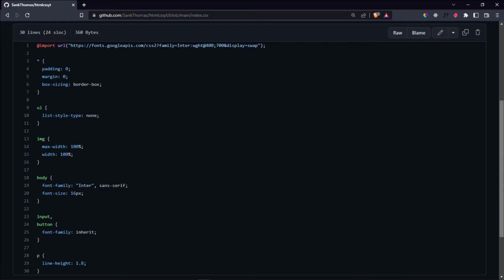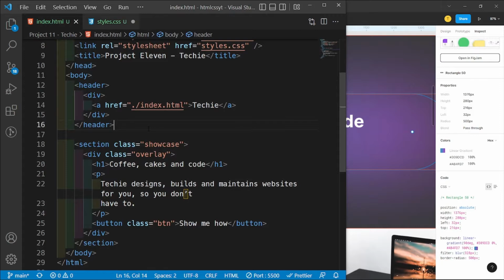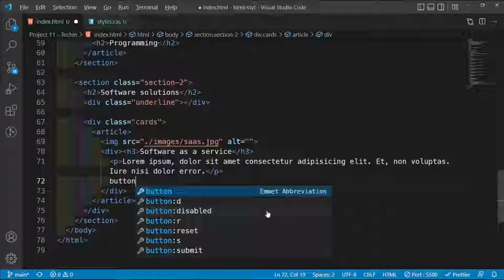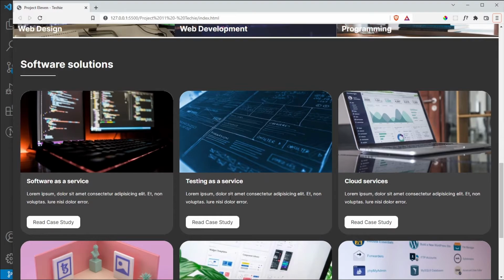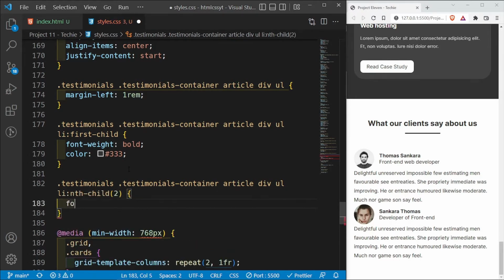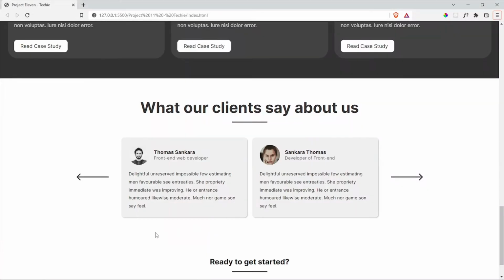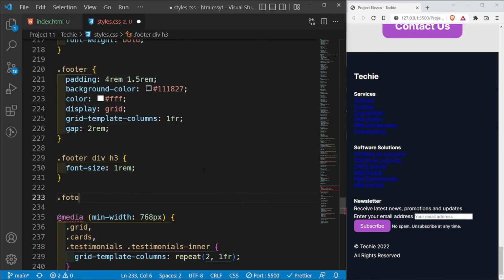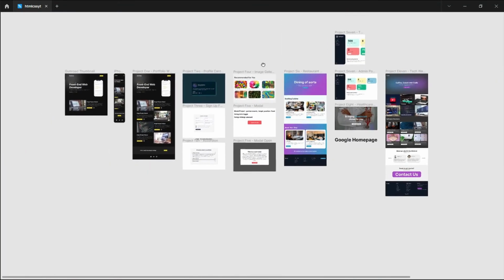Full Website Using HTML and CSS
In this video we are going to build a Full Website Using HTML and CSS.

2. Link To Figma Designs
4. Udemy HTML, CSS Course

I have a HTML and CSS Course on Udemy.